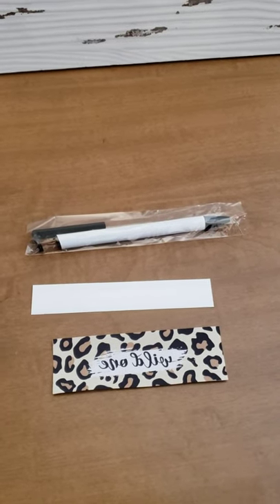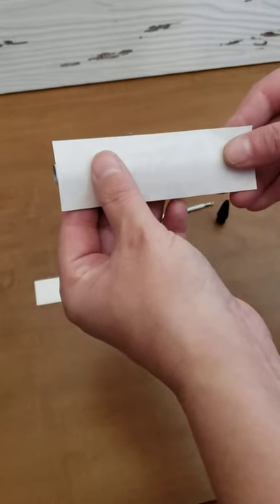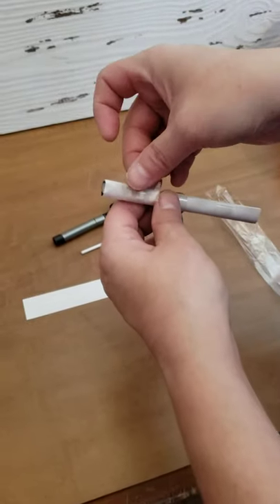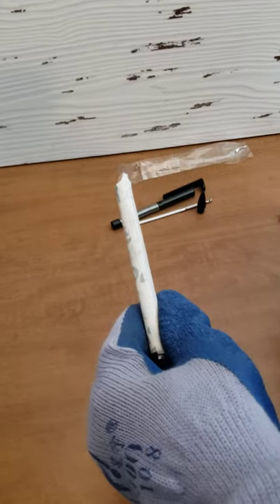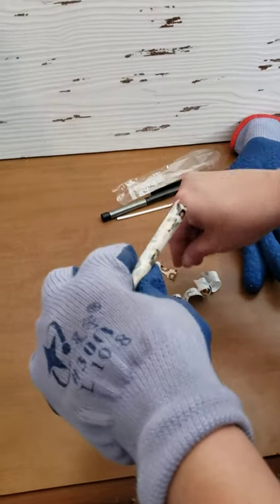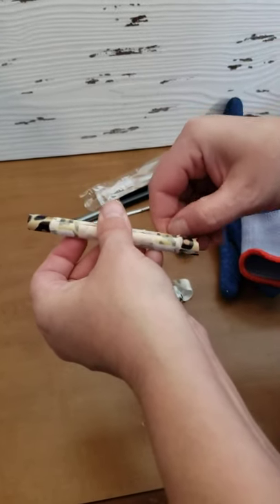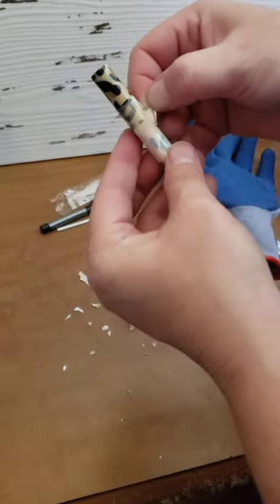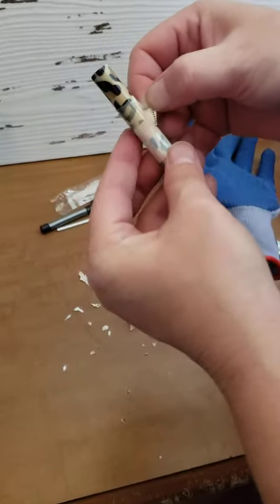How to sublimate a pen - tutorial on sublimation pens